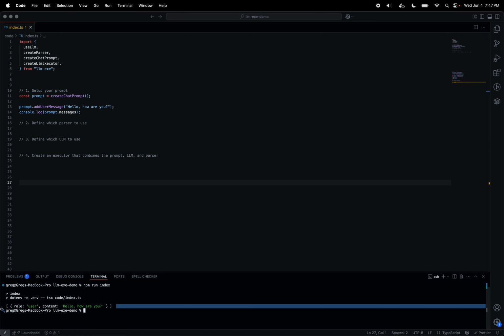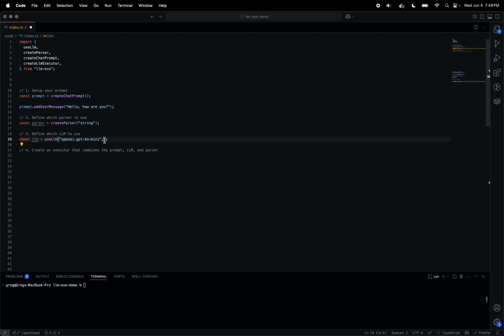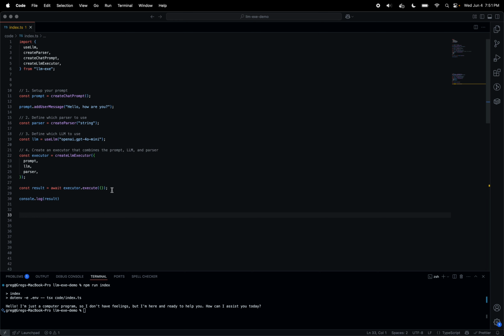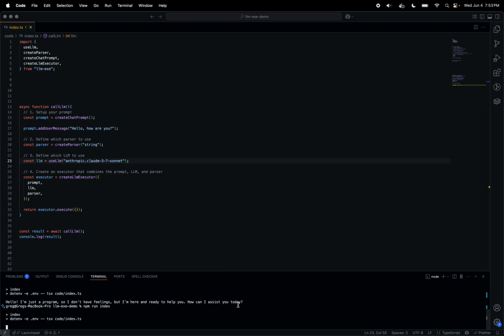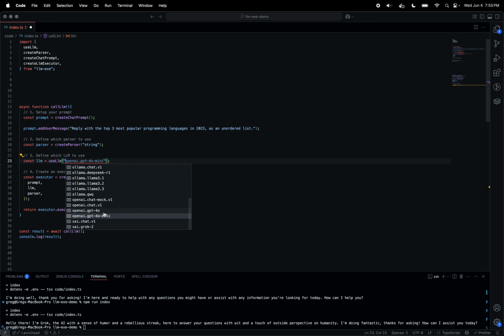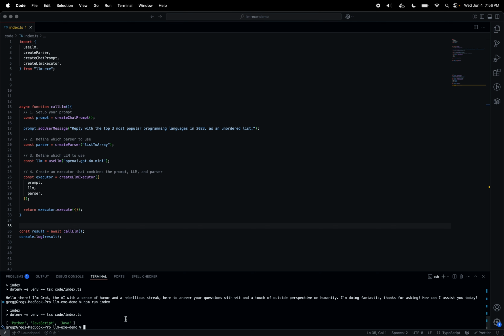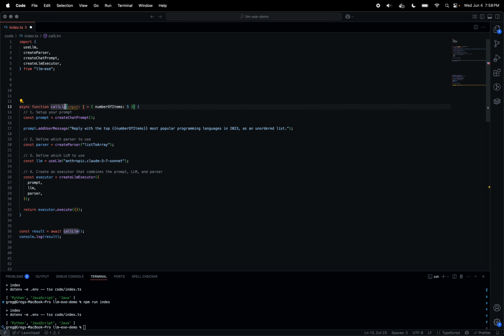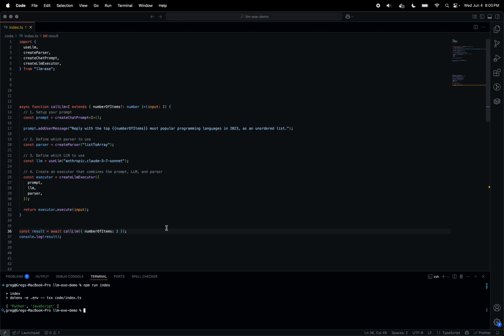LLM-powered functions with Typescript: Introduction to llm-exe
A quick intro to llm-exe, a lightweight, open-source package for building LLM-powered functions with TypeScript.

Learn how llm-exe makes it easier to structure prompts, swap models, and keep your LLM code typed, modular, and clean.